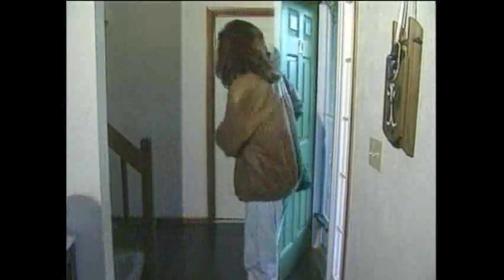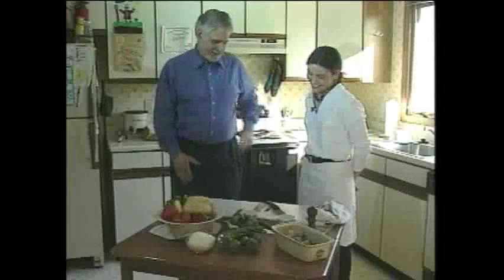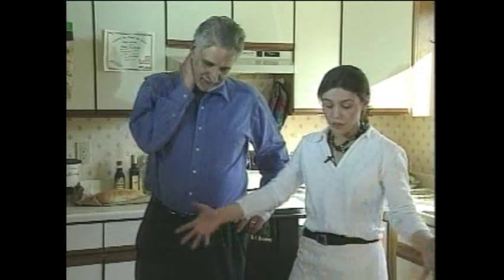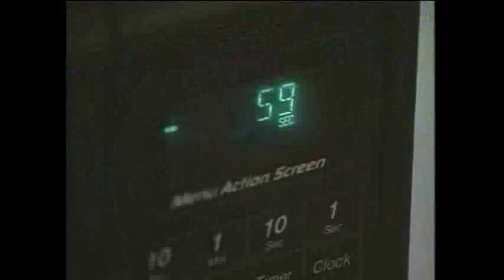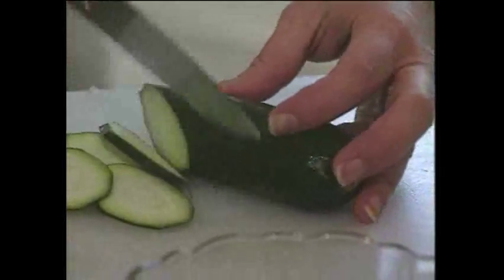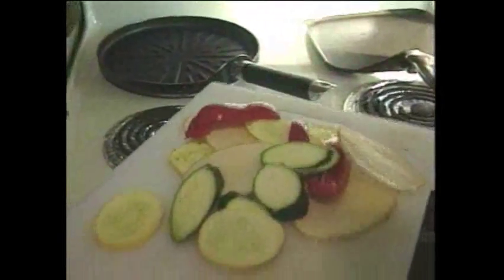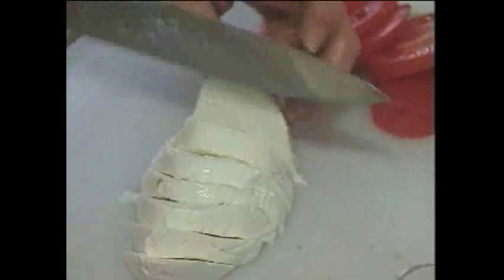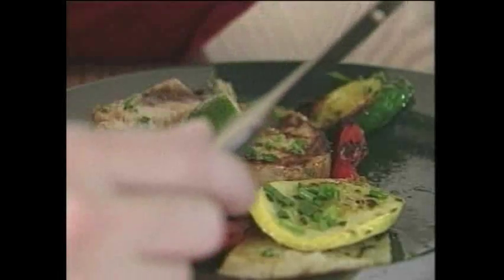Retro Rachael Ray from 4/28/97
Rachael Ray in 1997 before she was a national celebrity.